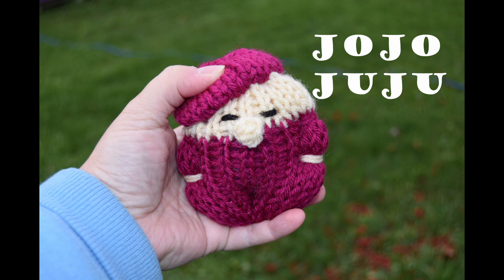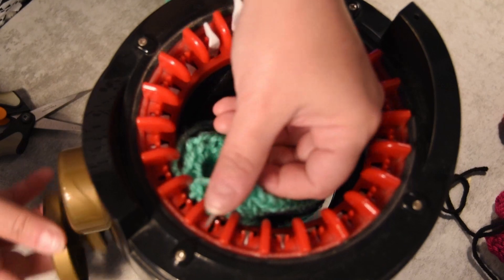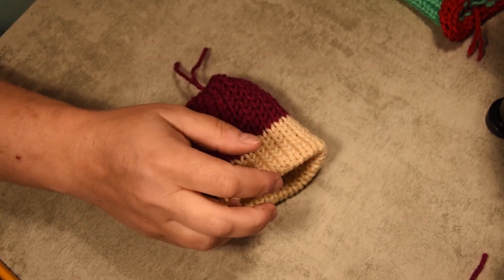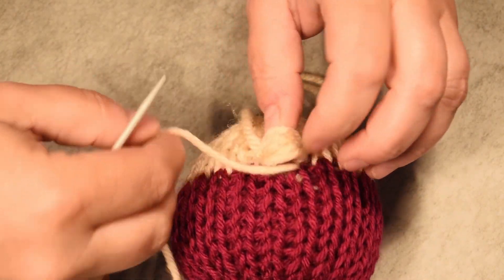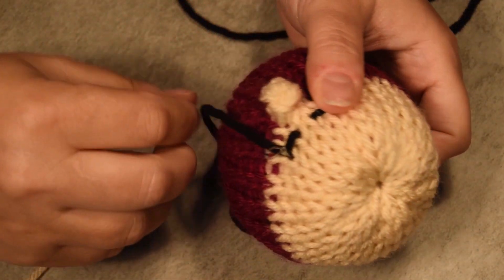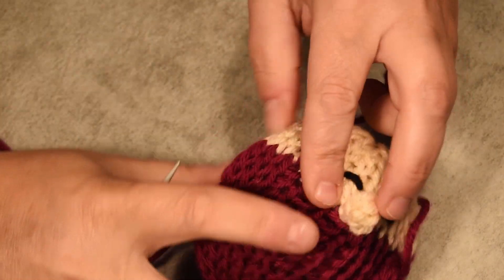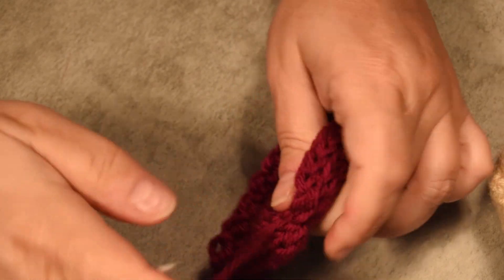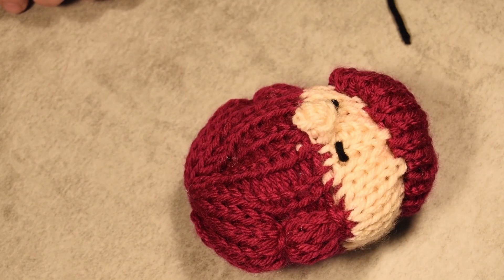Charlie's kindness doll | 22 needles knitting machine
VERSION FRANÇAISE DISPONIBLE:
HI EVERY ONE IN THIS VIDEO I HAVE USE ADDI EXPRESS PROFESSIONNAL, KNITTING MACHINE
22  NEEDLES . Or any other 22 needles knitting machine

SO YES IT IS POSSIBLE TO MAKE EASY AND QUICK COMFORT DOLL  WITH YOUR KNITTING MACHINE

I WILL SHARE STEP BY STEP HOW TO MAKE IT:

SO I WILL SHOW HOW TO:
*CAST ON/OFF with NO WASTE YARN
*TUBES CLOSING
*STUFFING
*HOW TO MAKE body SHAPE
*How to attach head CORRECTLY THE BERRET-HAT-TUQUE-BEANIES
* HOw to hide your yarn tails
*HOW TO CREATE NOSE, EYES & LEGS ,ARMS

* ALSO HOW TO PUT TOGETHER

HOPE YOU ENJOY IT .WISH YOU ALL A GREAT DAY AND STAY SAFE STAY HOME WHIT US. AND NEVER GIVE UP.